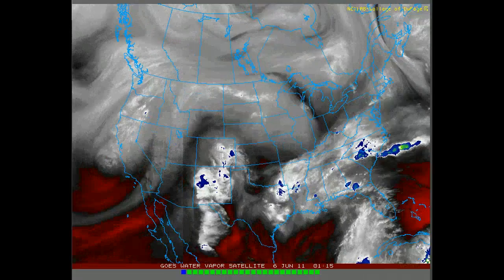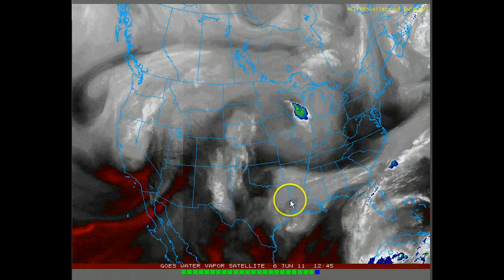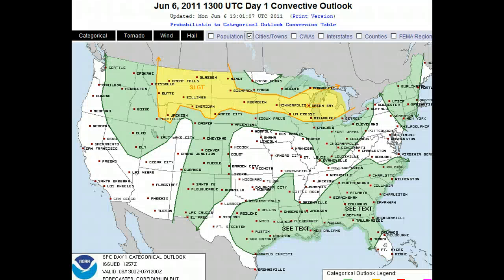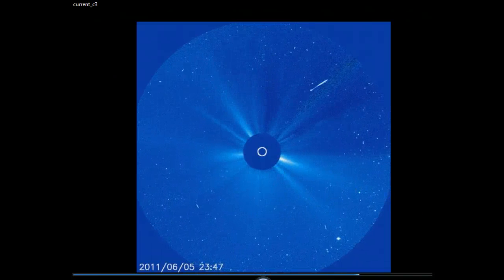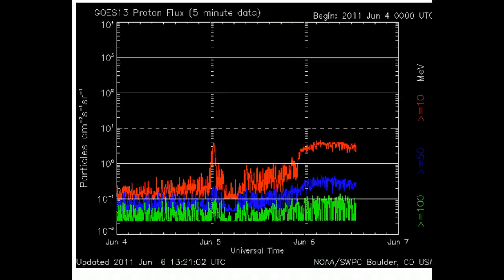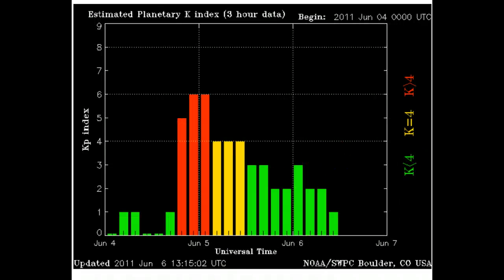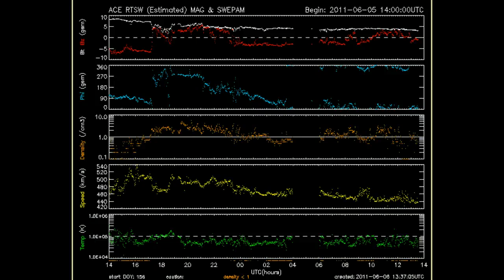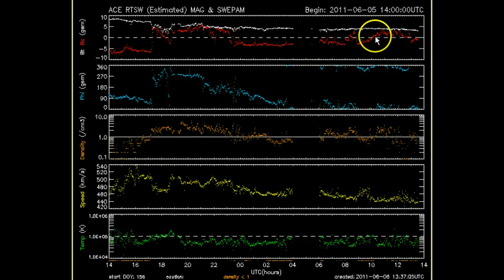U.S. Weather, Space Weather & HAARP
U.S. wx taking on a summer pattern look. Space wx has been unsettled with a current proton event ongoing and HAARP not showing too much anomaly.